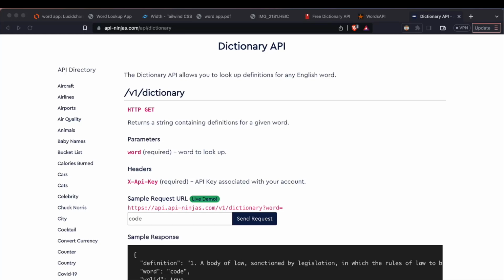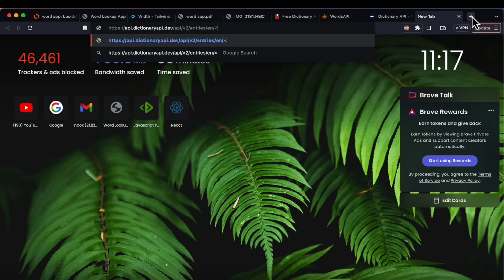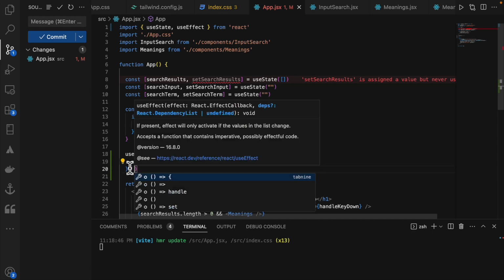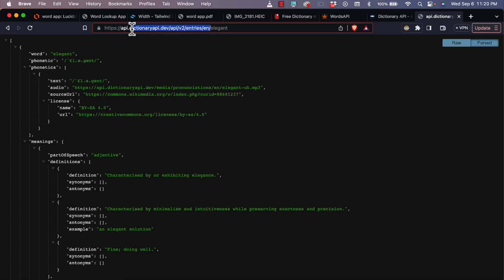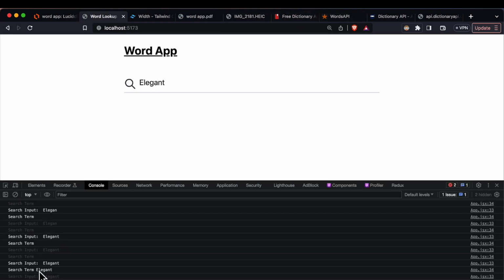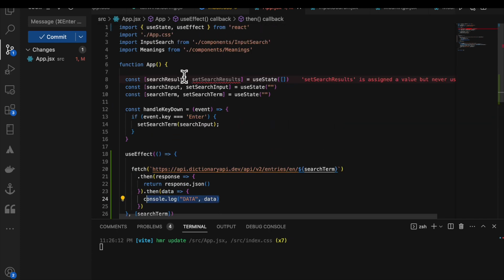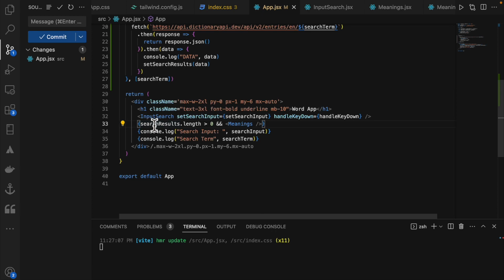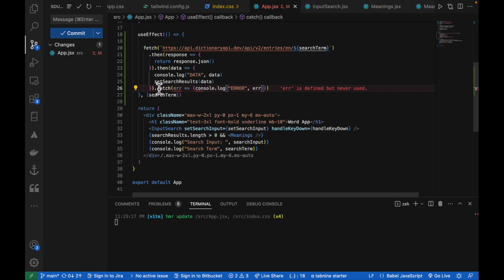ReactJS Word App From Scratch - 6 - How to call api in React JS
This is the 6th part of the course on creating a ReactJS Word App from scratch.

This vide explains how to call an api in react js using fetch.

Course Summary
In the course, we'll be building a simple word lookup app , or dictionary, from scratch using ReactJS. This will be a basic app that allows you to lookup a word meaning using an external api. We'll use Vite to bootstrap our application and use tailwindcss for styling.

This could as well be your first React app as I'll be touching on fundamentals that you need to build an app from scratch.

If you're looking to create your own word lookup react app, then this is the course for you! In the course, we'll go through all the steps necessary to create a working word lookup react app from scratch. From designing the user interface to handling input, this video will teach you what you need to know to create your own  app!